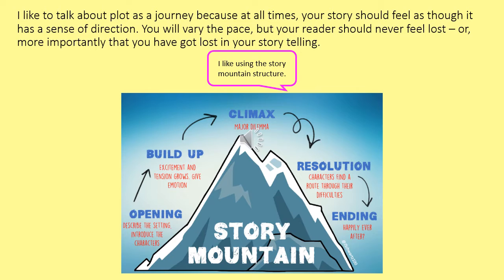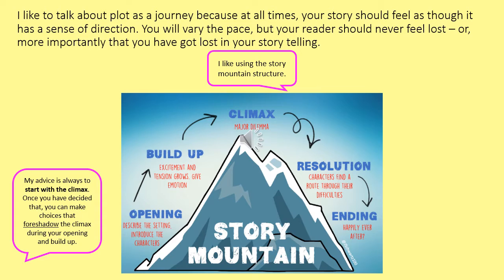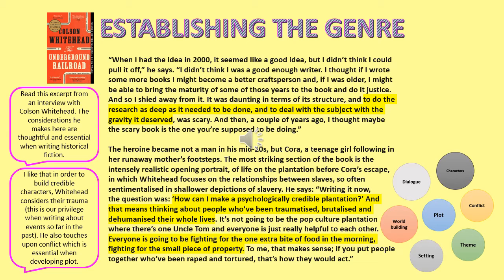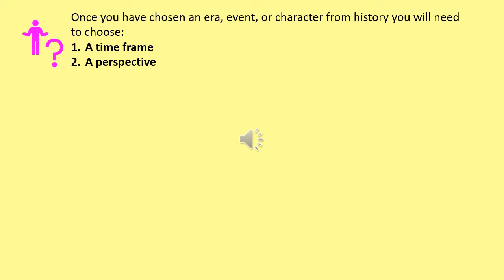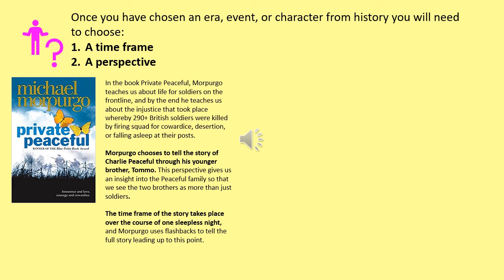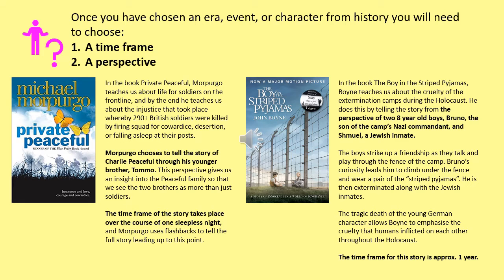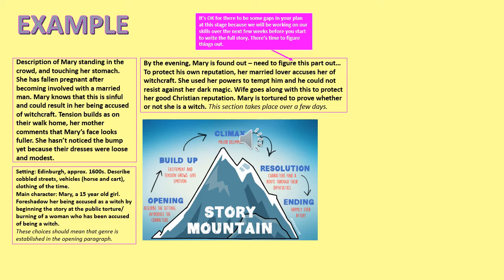S3 Historical Fiction WEEK 2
Here is an article I read about the Scottish Witch Trials before I wrote the Story Mountain plan for a possible story

Remember that you should pause the video when you are instructed to read the information on a slide.

Email or tweet if you have any questions or want some feedback as you work this week. My Twitter handle is @Miss_AHunter